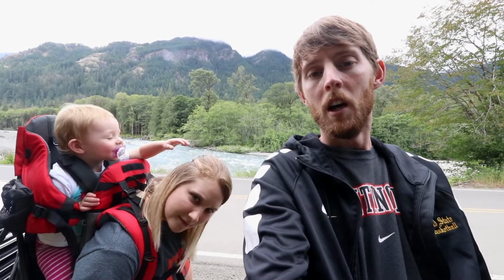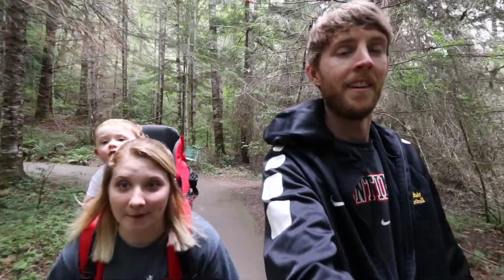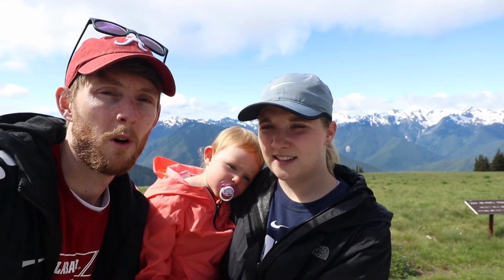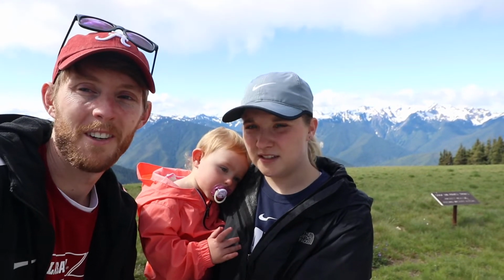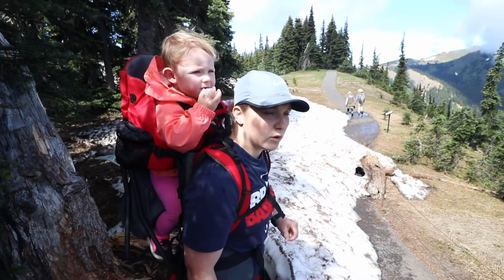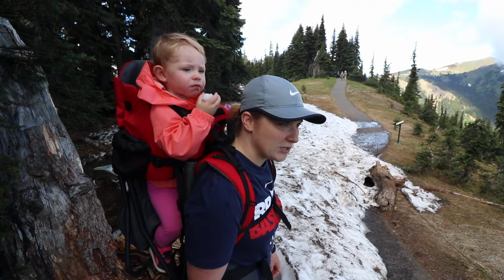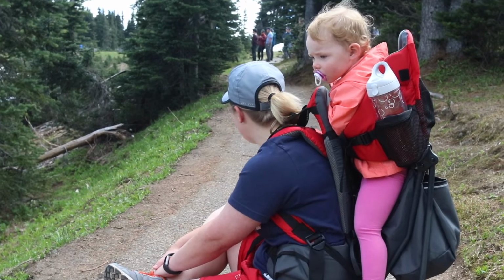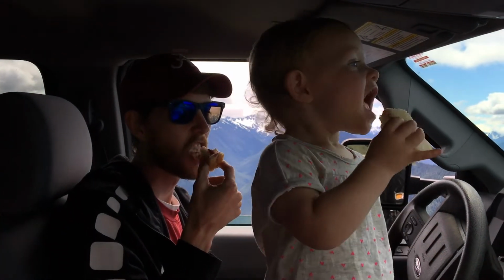Olympic National Park Part 2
In the second half of the Olympic National Park video we visit Sol Duc, Crescent Lake, and Hurricane Ridge. We see deer, elk, mountain goats, and AMAZING views of the Olympic Mountain Range. You do not want to miss this episode!